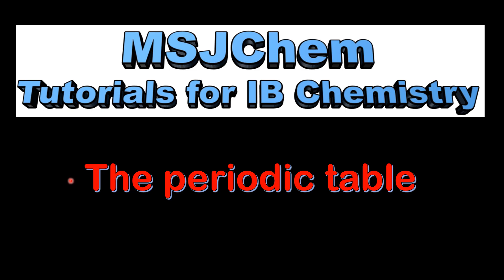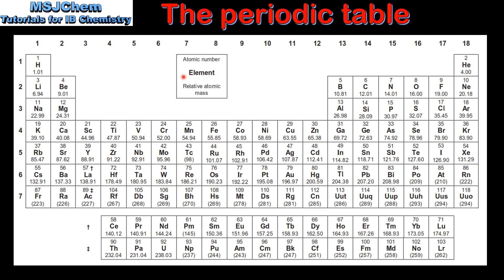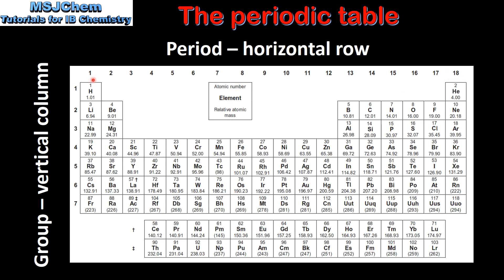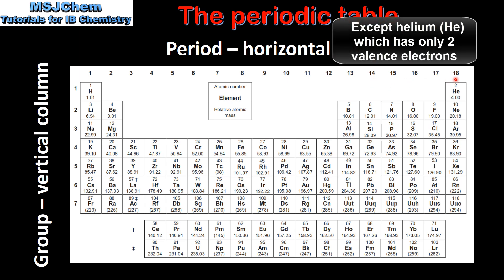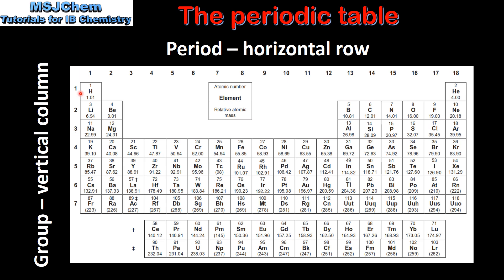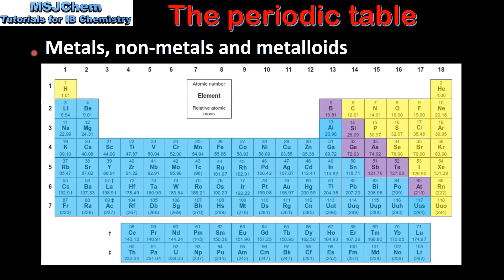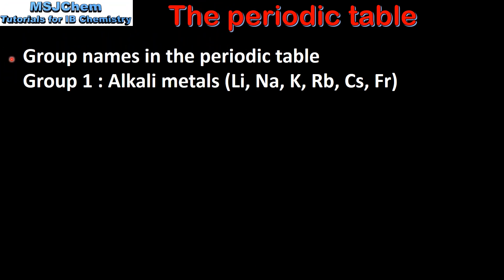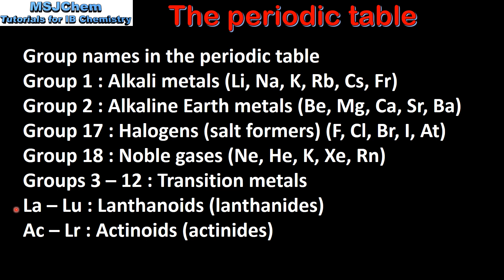S3.1.1 The periodic table (groups and periods)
This video covers the groups and periods of the periodic table.